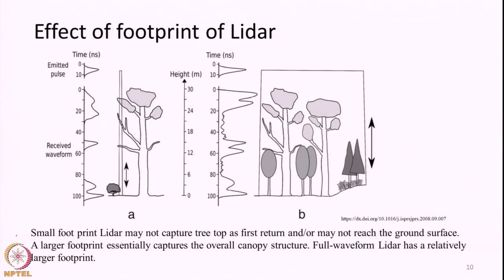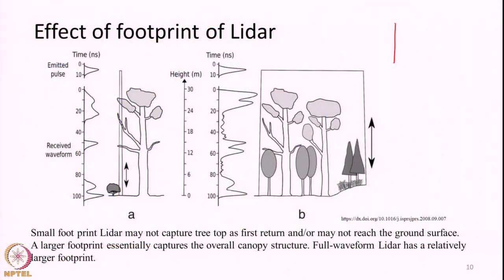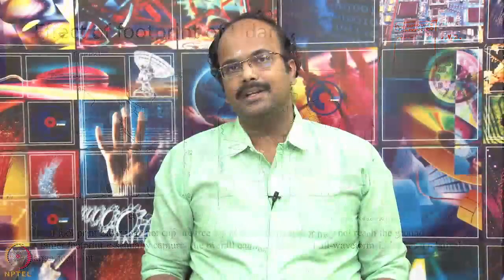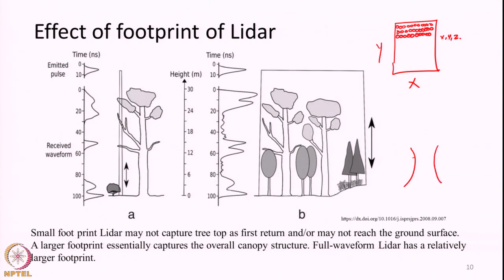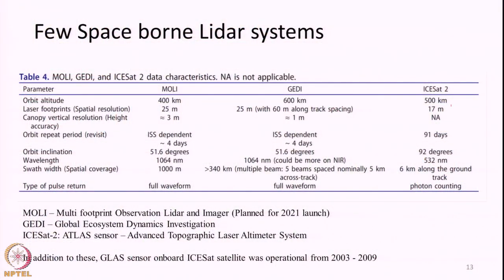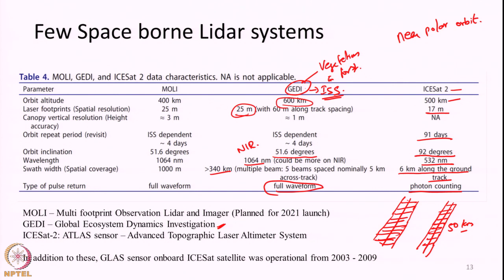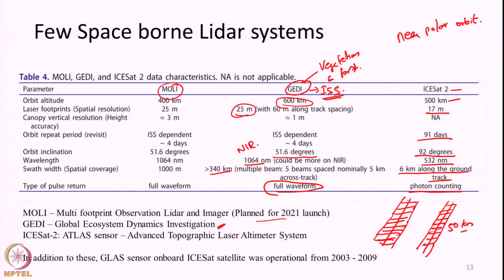Lecture 58: LIDAR – Part 3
LiDAR, LiDAR intensity, LiDAR footprint